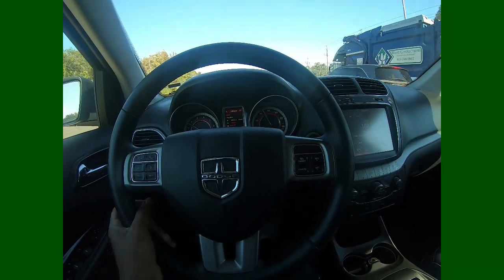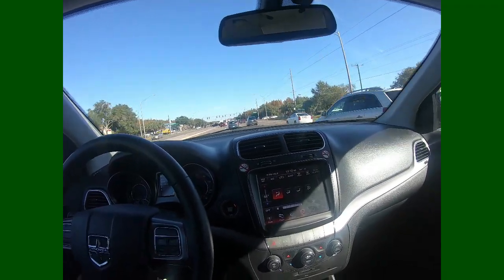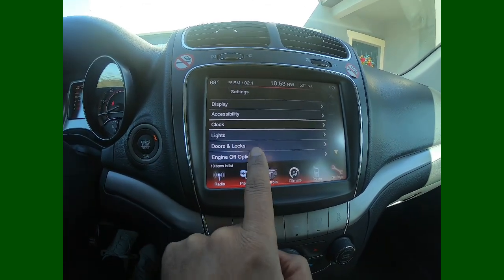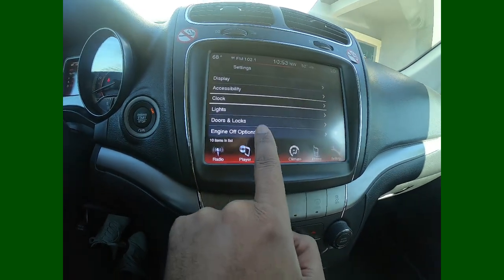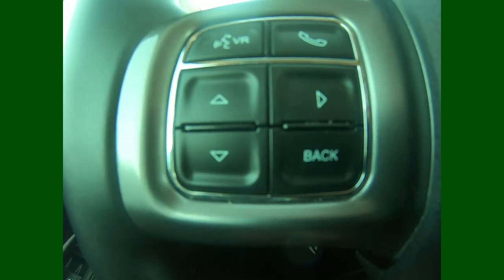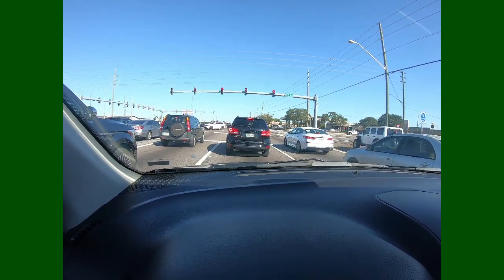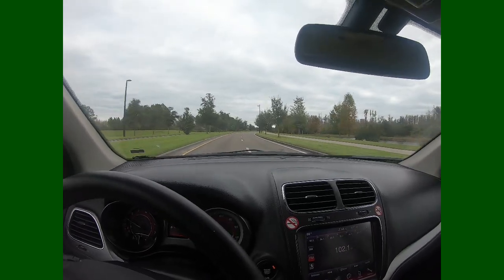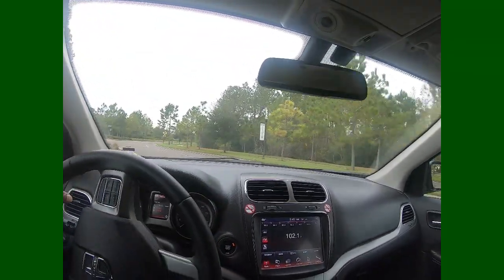2019 Dodge Journey Road Test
Thanks for taking a ride with me in the 2019 Dodge Journey.